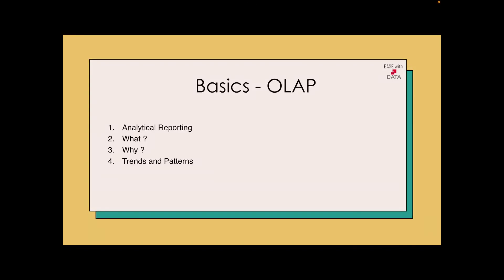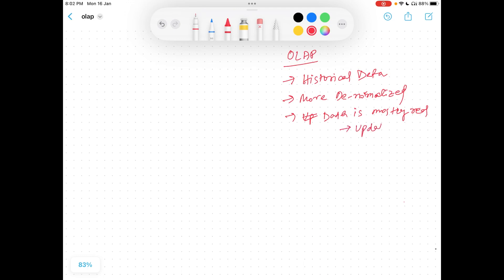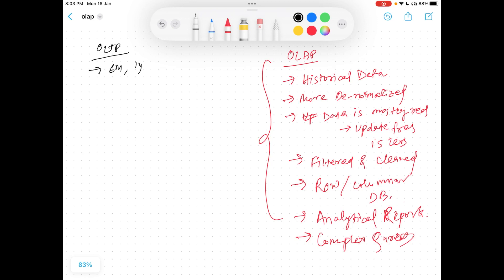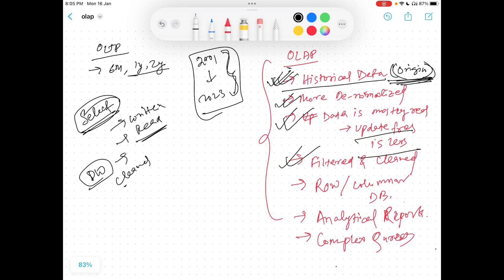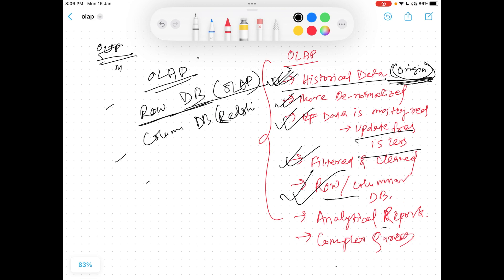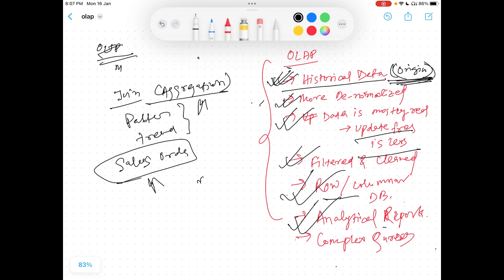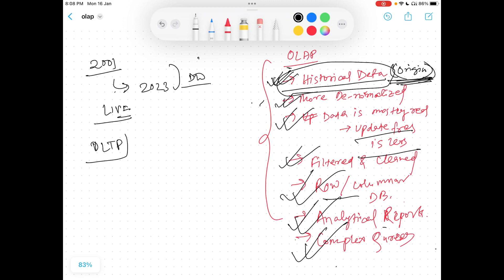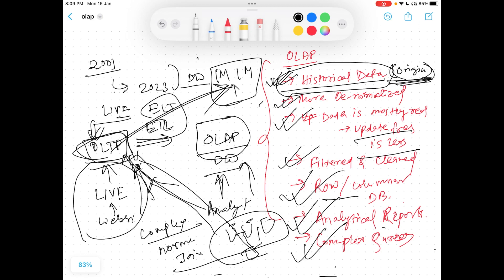04 OLAP System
Video explains - Why OLAP systems are used for Analytical queries? Also explains the difference between OLTP and OLAP system. Understand the basics and working of OLAP System along with how to design an OLAP System.

Chapters:
00:00 - OLAP System Introduction
00:28 - What is OLAP System and What are features or OLAP System
02:00 - What is the difference between OLAP and OLTP System with Example
06:10 - Why do we need OLAP System and Problems with OLTP for Analytical Query